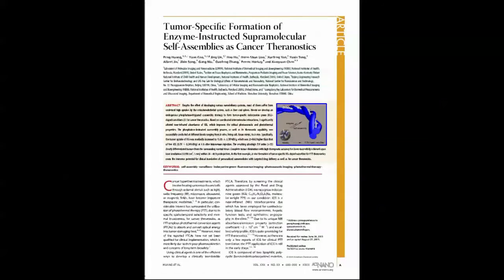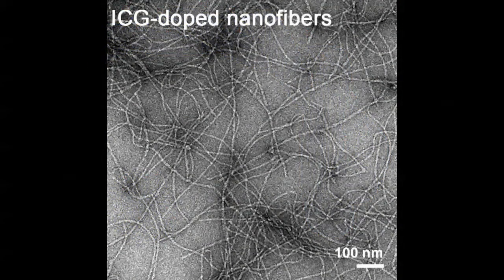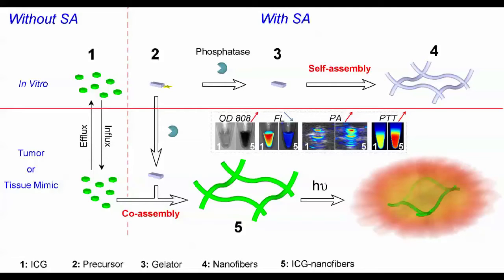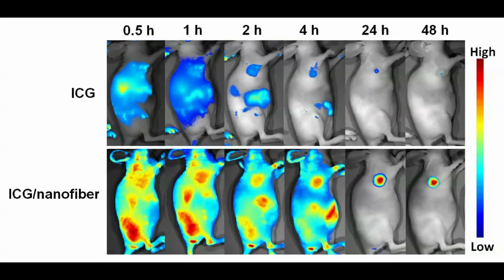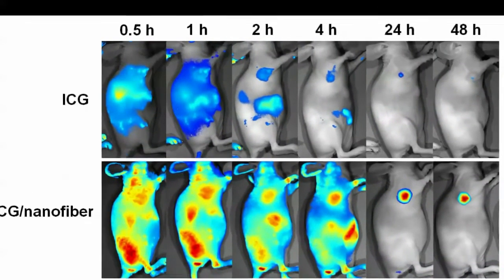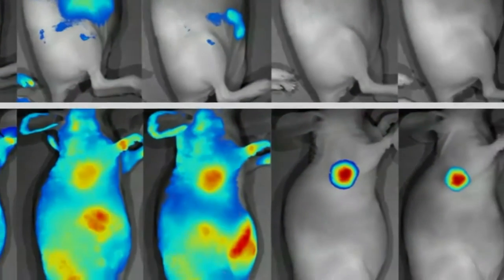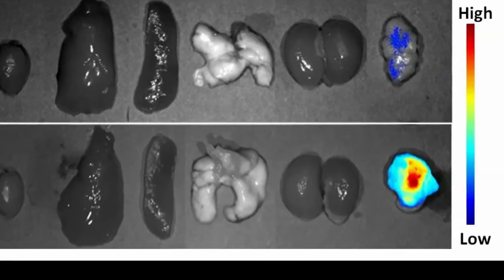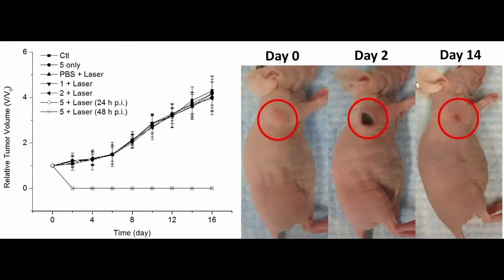Tumor-specific formation of enzyme instructed supramolecular self-assemblies as cancer theranostics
Authors Shawn Chen and Peng Huang discuss their research creating tumor-secific nanofibers that can be used for imaging and therapy. They describe how this method avoids unintended uptake in organs and enhances accumulation and retention in tumors.